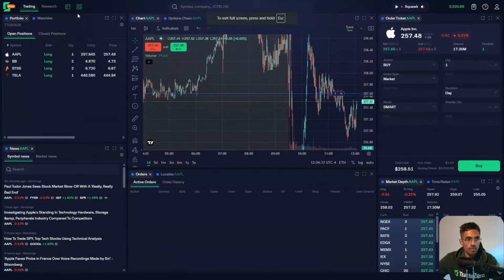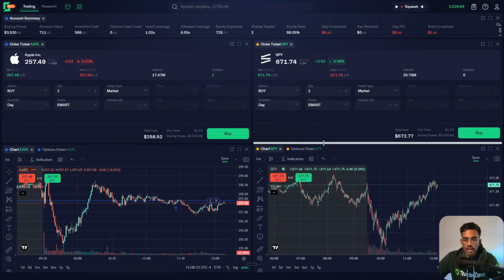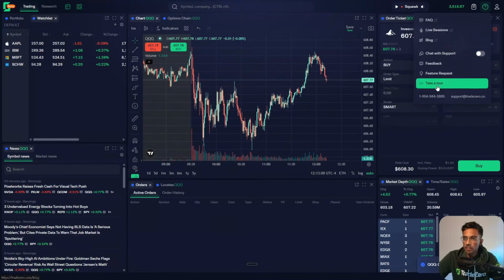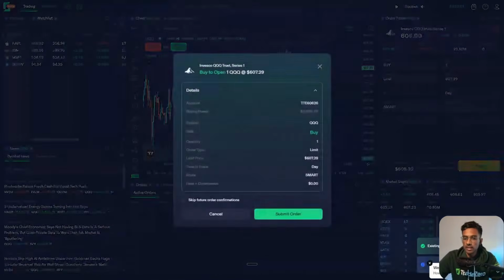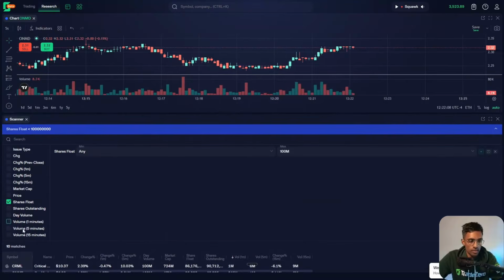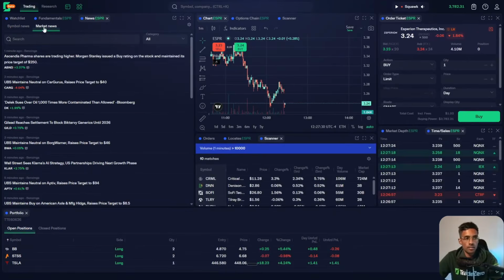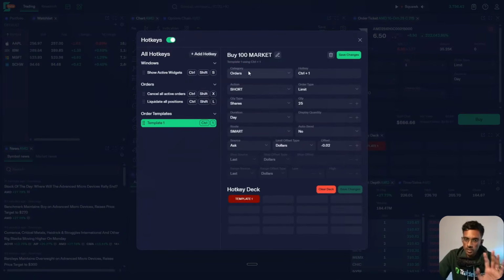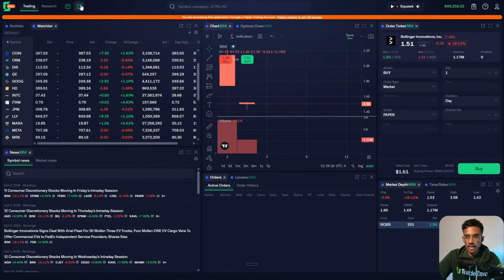TZ1 by TradeZero | Full Platform Walkthrough & Live Demo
Introducing TZ1 – TradeZero’s intuitive trading platform, built for speed, simplicity, and precision. Designed for the way you trade.

In this walkthrough, our platform expert guides you through the essentials of TZ1. Whether you’re new to TradeZero or exploring our latest web platform for the first time, you’ll see how streamlined, fast, and flexible the trading experience can be.

Trade US equites and options markets with advanced tools, extended trading hours and 24/7 x 365 live chat support. Five time winner of the Best Broker for Short Selling at the Benzinga Fintech Awards from 2020 to 2024. Winner of the Best Paper Trading Platform Award, 2024.